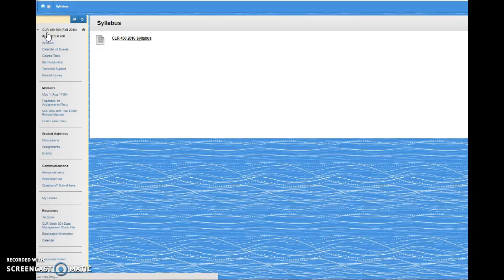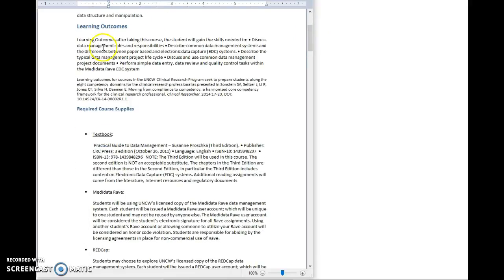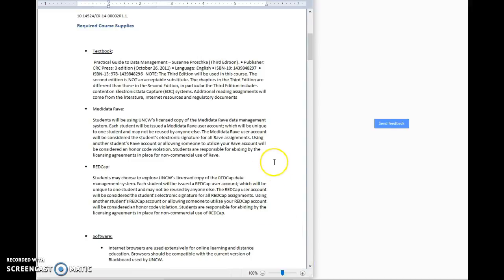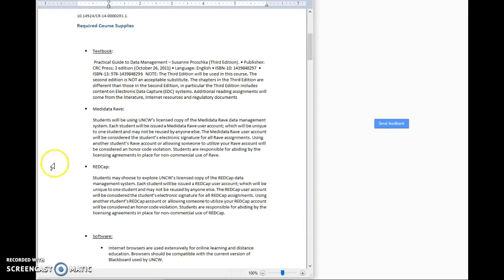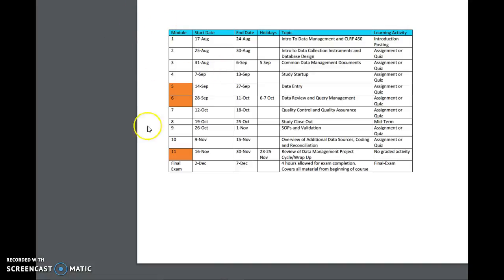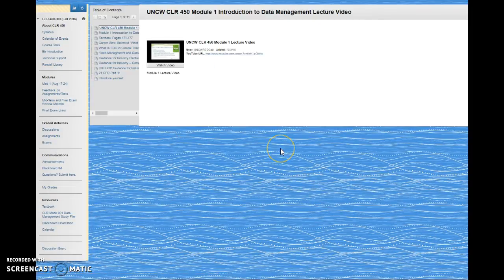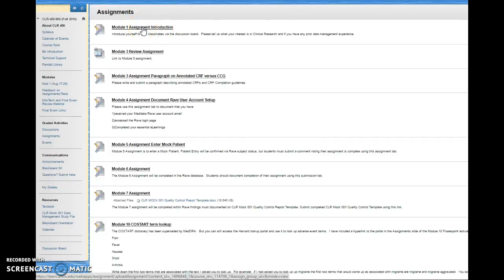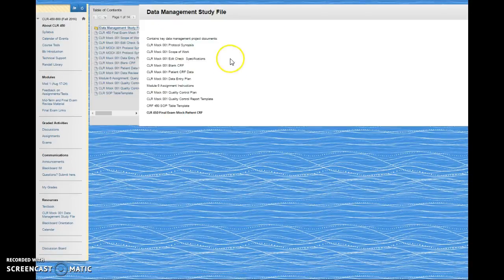Introduction to UNCW CLR 450